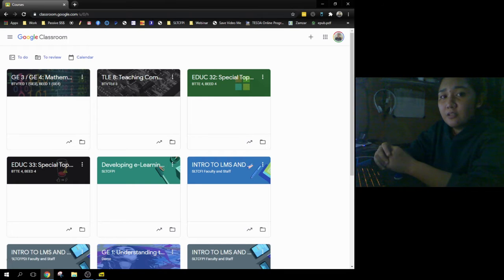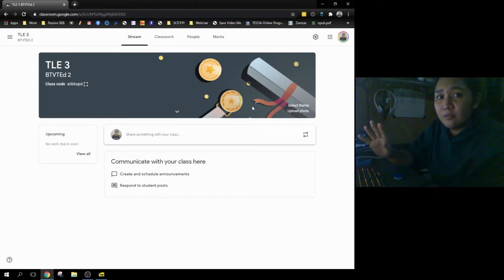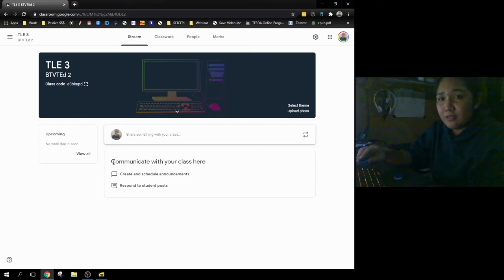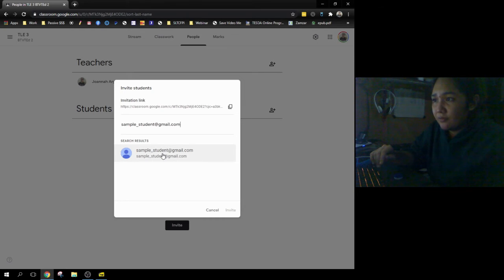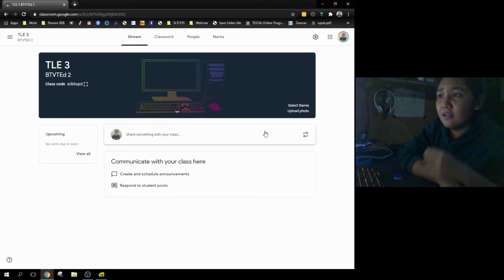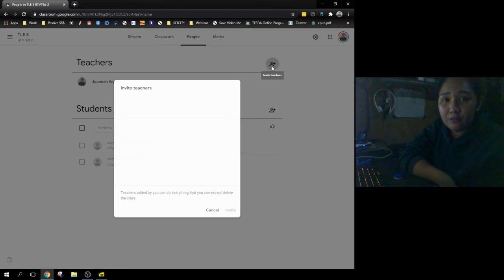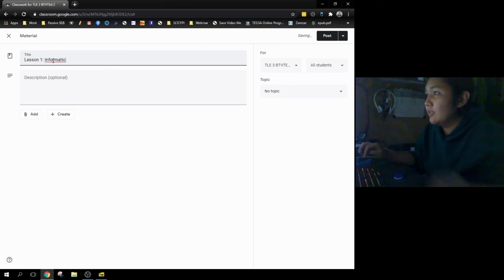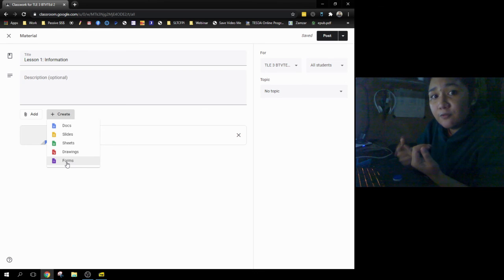SESSION 3 - Google Classroom (Part 1)